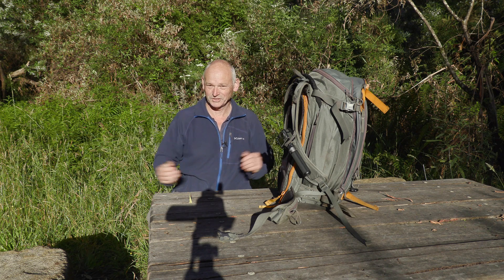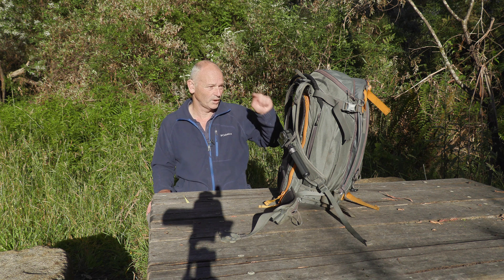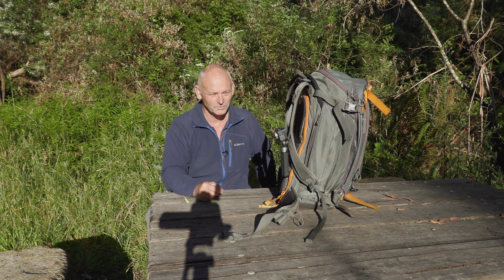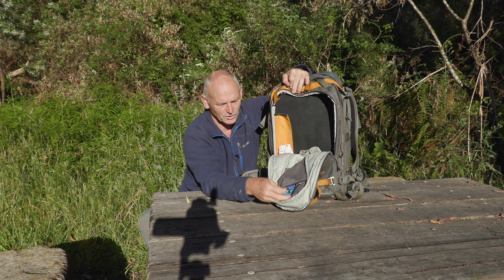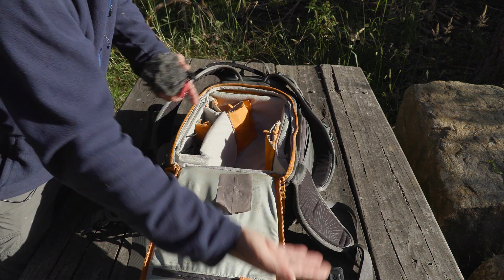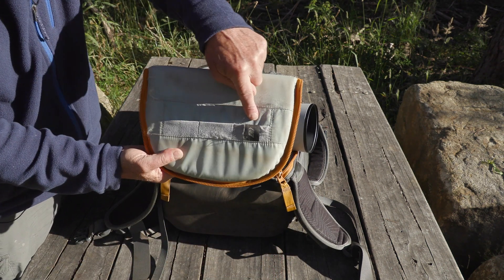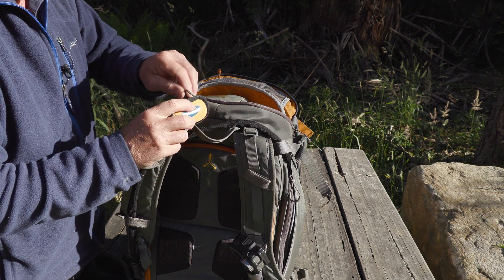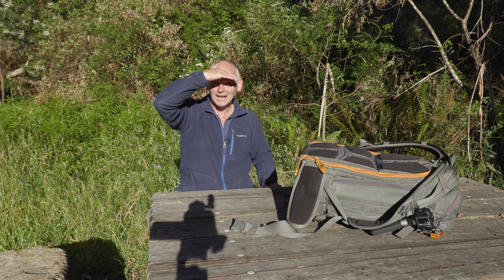What's in my bag 2022 for Photographing & Filming Wildlife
A Quick look at  what camera gear am I using in 2022 for pro  Wildlife Photographing & Filming.
Backpack is the lowepro whistler bp 450 aw. Canon R6